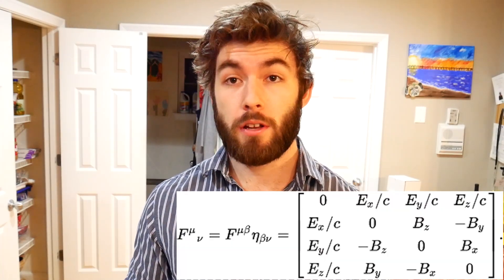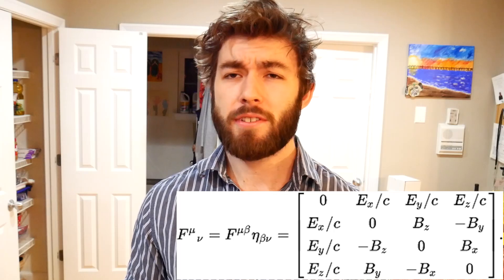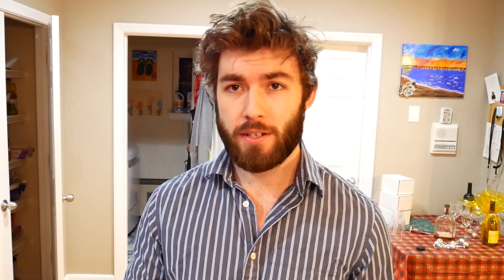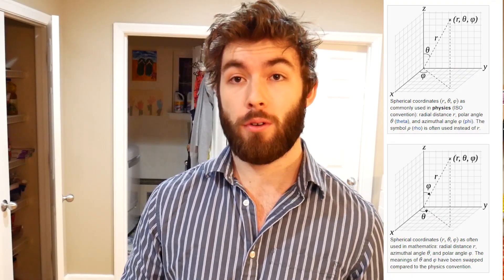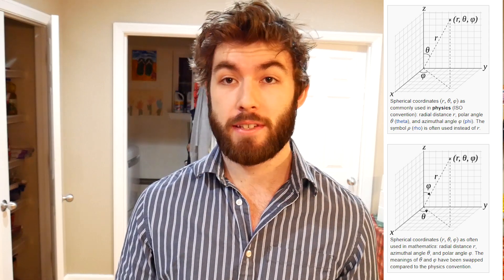What Physics Textbooks Should You Buy?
The books recommended in this video are:

Griffiths Quantum Mechanics

Griffiths Electrodynamics

Taylor Classical Mechanics

An "Okay" book for Thermo/Statmech is
Thermodynamics, Kinetic Theory and Statistical Thermodynamics By sears-salinger